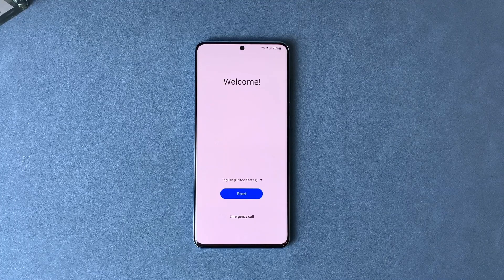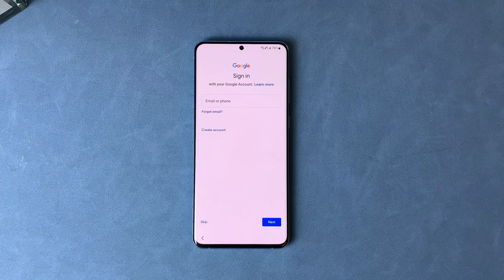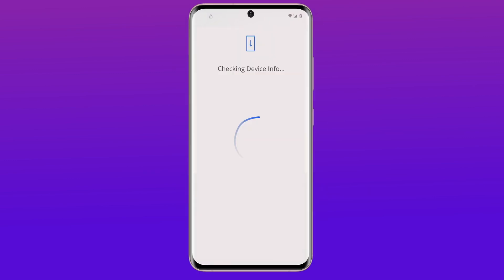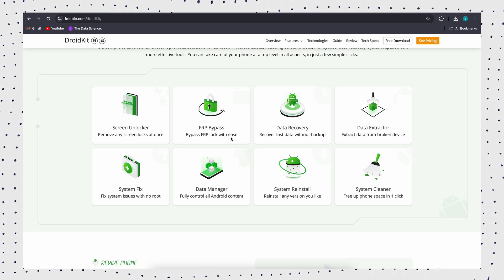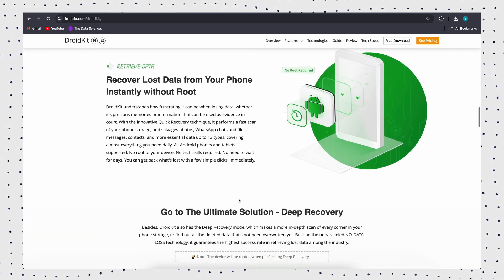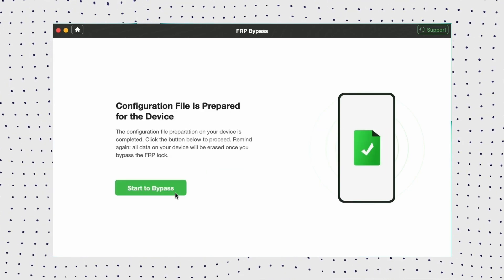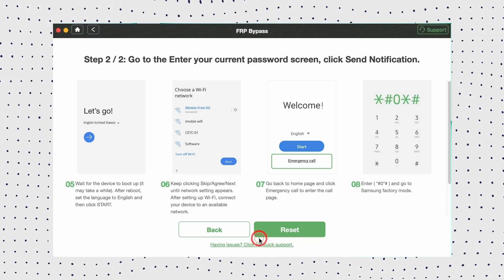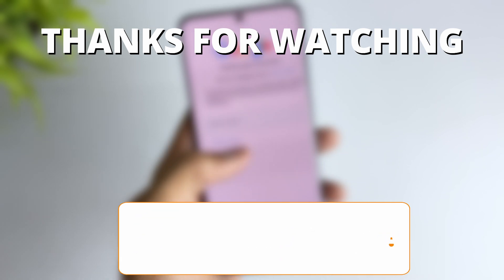[SOLVED!] How to Bypass Google Lock on Samsung | 2025 New Method | FRP Bypass✅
If you happen to forget your Google account login details, the Google Lock can make it quite difficult to regain access to your device after performing a factory reset.
FRP (Factory Reset Protection), also known as the Google Lock, is a critical security feature designed to safeguard your personal data on Android devices, especially if your phone is lost or stolen. For Samsung users, this often means being stuck on the "Verify your account" screen.
0:00 intro
0:39 Tip 1. Bypass Google Lock on Samsung via Recovery
1:02 Tip 2.  Bypass Google Lock on Samsung via DroidKit